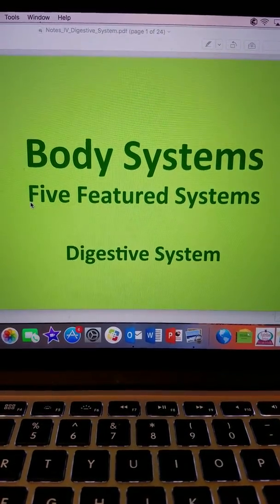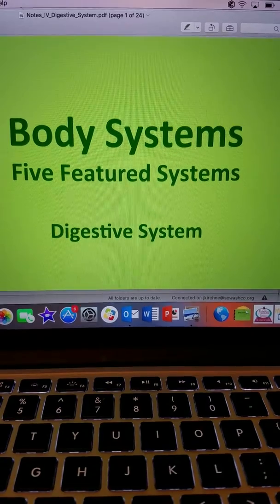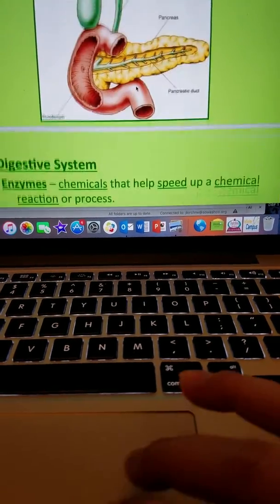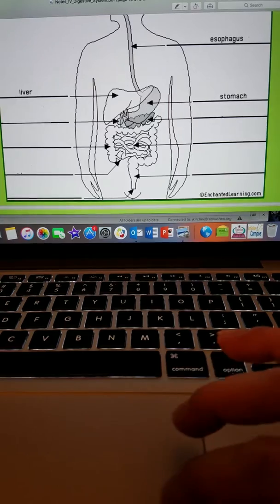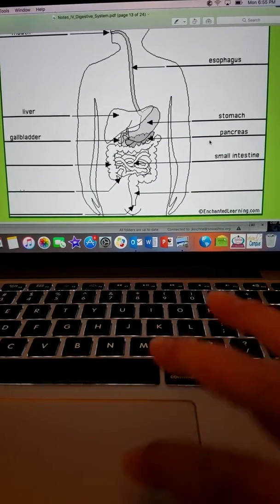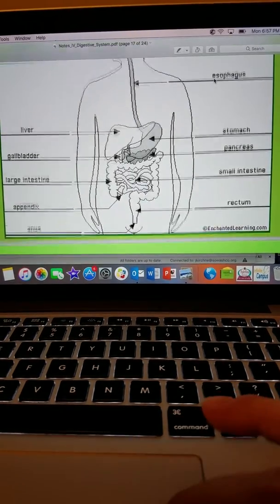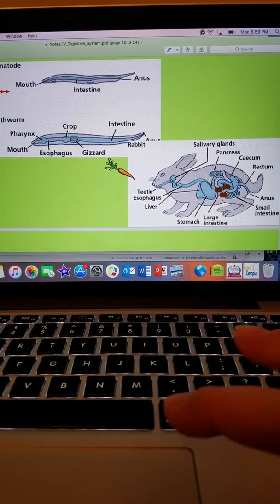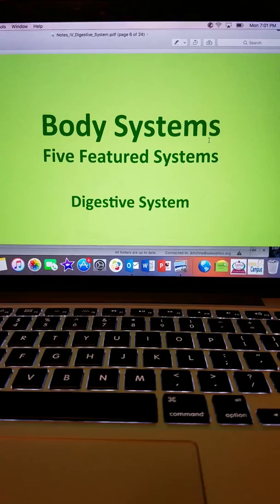Digestive system ppt